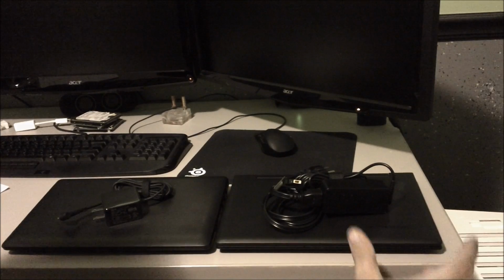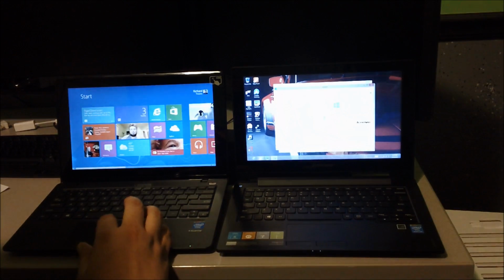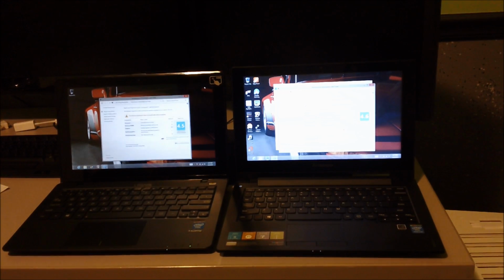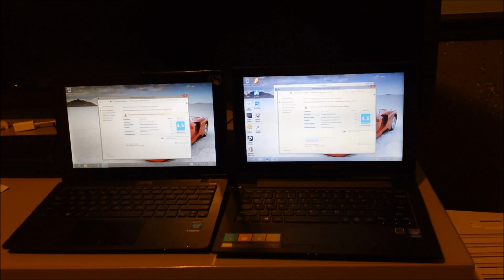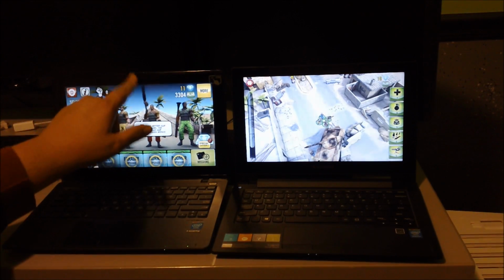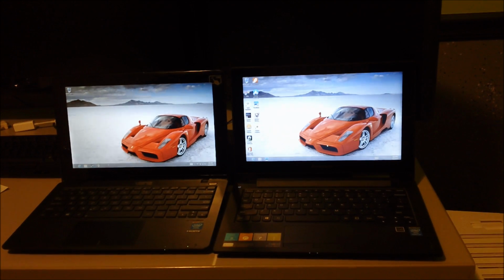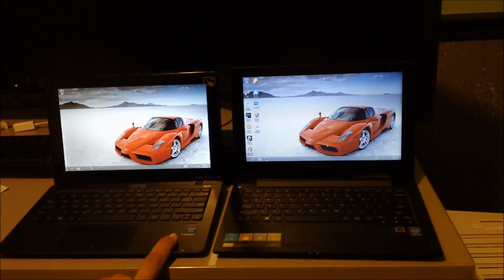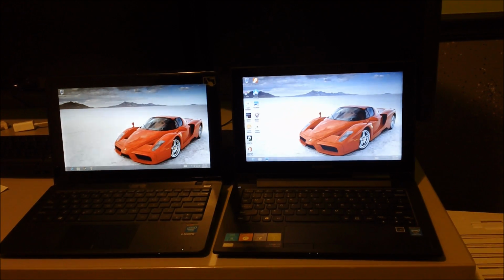ASUS vs LENOVO: 11.6" Touch Screen "Black Friday" laptops reviewed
This is a review of the ASUS's X200CA 11.6" Touch Screen Ultraportable Laptop (Model: X200CA-HCL1104G) and  Lenovo's S210 11.6" Touch Screen Ultraportable  Laptop (Model: 59387503)

The X200CA was a doorbuster on Black Friday at Best Buy, and the Lenovo was also on sale.

For the money either one is a good option.  I found the ASUS to be a better value, afterall these are value ultraportables.  If you aren't looking for a good value then by all means go buy a macbook :)

It was disappointing to hear that you can't upgrade the ASUS's ram.  I plan on putting a 8GB stick and a SSD in the Lenovo and perhaps upgrading to a wifi / bluetooth combo card I have laying around.  Last year you could get a 8GB stick for well under $40, this year it seems you have to be spending about $65.  That almost makes it not worth doing.